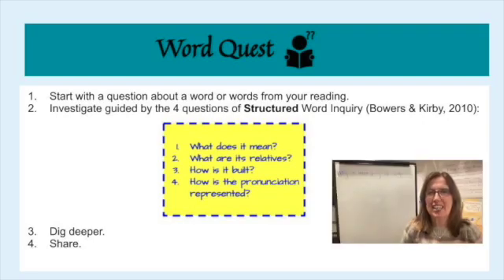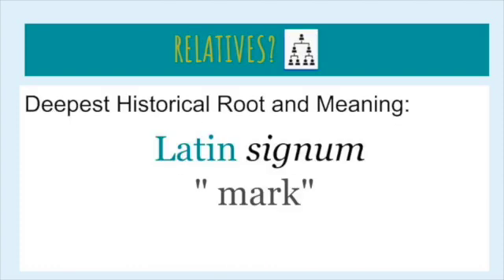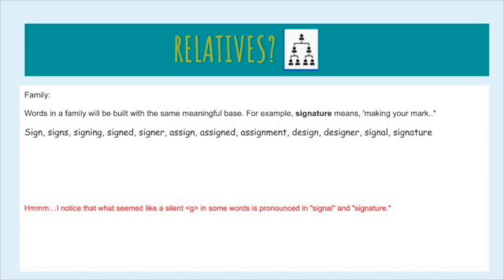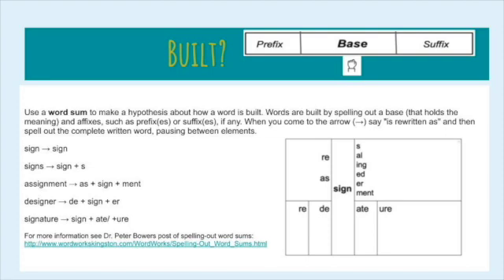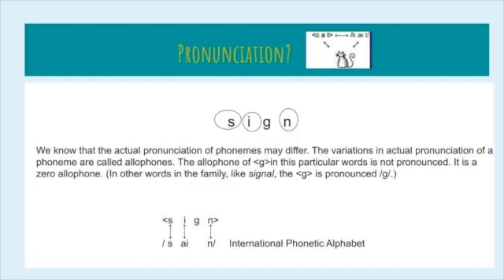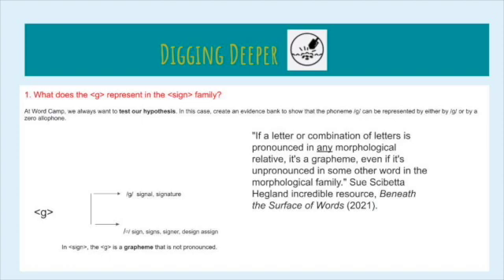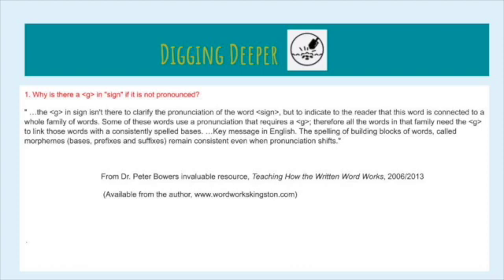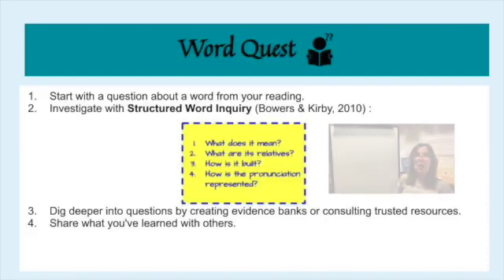Word Quest Sign SD 480p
Ever wonder why there is a "g" in "sign"? Go on a Word Quest guided by the 4 questions of Structured Word Inquiry(Bowers & Kirby, 2010)